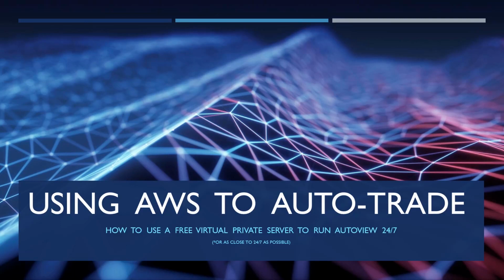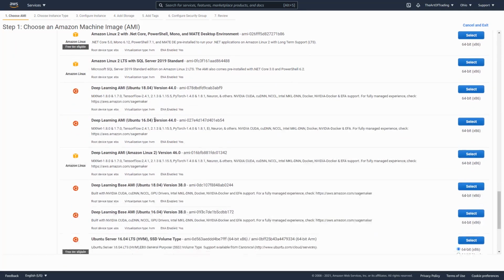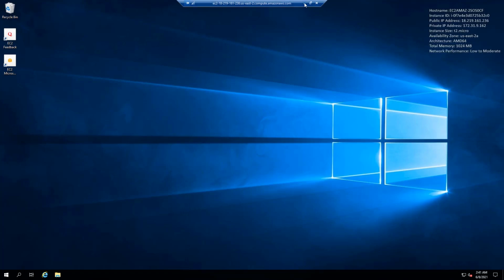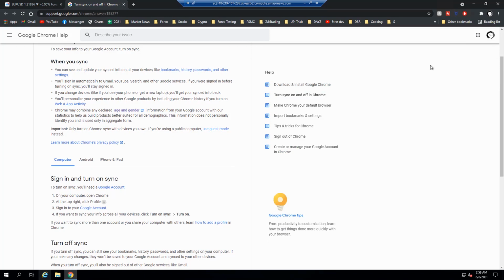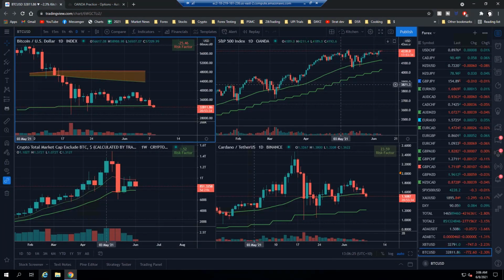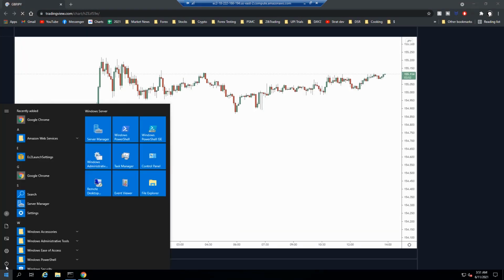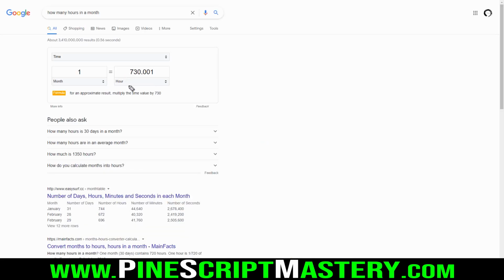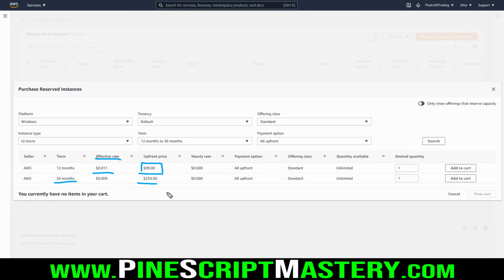13 - 6 Using AWS VPS to Auto Trade 247 (Использование AWS VPS для автоматич торговли в режиме 247)